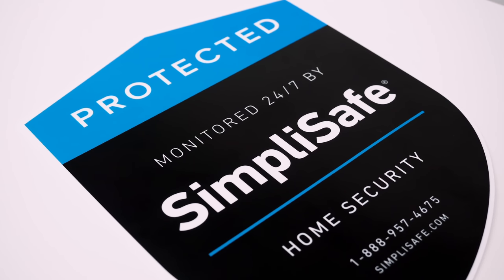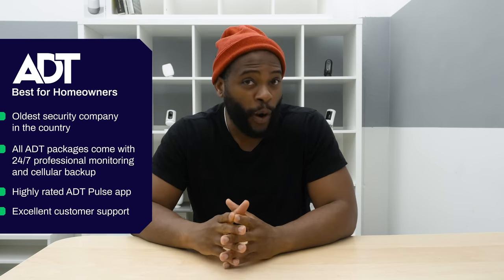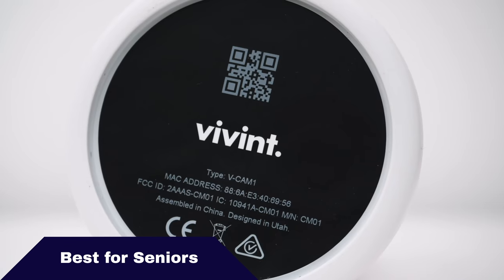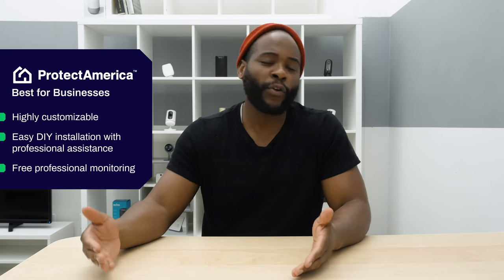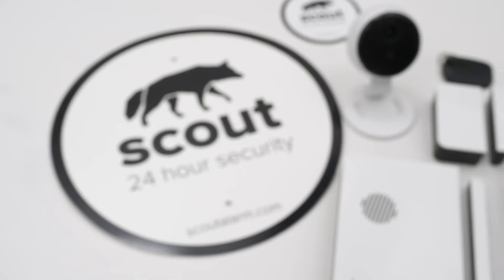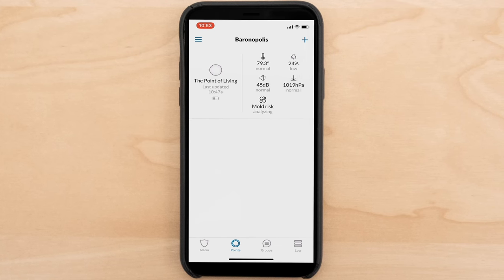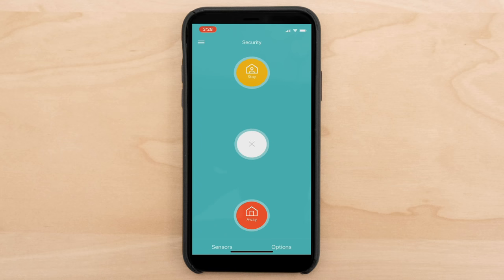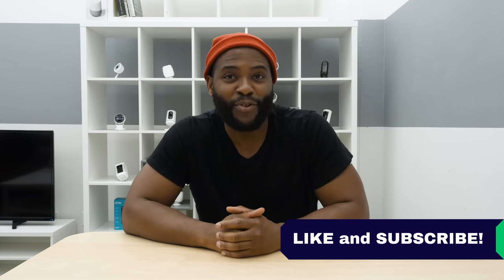The Best Home Security Systems of 2019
Note: SimpliSafe now offers self-monitoring, although you’ll only get notifications with the Interactive Plan. They also added a Google Assistant integration, and cloud storage is available separately from monitoring. They’ve also added a professional installation option for $79. Abode now offers email and phone support to all of its customers regardless of their monitoring plan, and Vivint now offers 24/7 professional monitoring and cellular backup for $39.99 a month plus $5 per camera for 14 days of cloud storage. Without this plan, your system will be a local alarm only. Also, professional installation with Vivint is now free. Frontpoint no longer offers the Protect plan and now offers monthly contracts. Cove recently changed its monitoring options and now works with Alexa and Google Assistant if you have the Cove Plus plan. Also, abode now works with Apple HomeKit. Finally, abode has also changed it's pricing. The Standard Plan costs $6 a month while the Pro plan costs $20 a month and includes professional monitoring and cellular backup.

What do ADT, ProtectAmerica, Frontpoint, Vivint, ScoutAlarm, Minut, Cove, abode, and Simplisafe have in common? They’re the best security systems of the year whether you’re a homeowner, renter, senior, or a ton of other common categories.

Time Stamps

0:46 SimpliSafe
2:05 ADT
3:40 Frontpoint
5:13 Vivint
6:46 Protect America
8:18 Scout
9:14 Nest
10:31 abode
11:56 Minut
13:07 Brinks
14:00 Cove
14:54 Methodology

If your new year’s resolution was to make your home safer, then you’re watching the right video. In this review, I’m going over the best security systems of 2019 from top companies like ADT, ProtectAmerica, Frontpoint, Vivint, Cove, ScoutAlarm, Minut, abode, and Simplisafe. I break it down into the best security system with no monthly fees, the most affordable security system, the best systems with Amazon Alexa and Google Home, and the best systems for seniors, businesses, apartments, homeowners, pets, and more.

Ideally, I’m looking for systems that put the customers in the driver’s seat. I always appreciate the option to self-monitor, along with customizable kits and flexible contracting. Of course, I also want the option to get 24/7 professional monitoring, which I recommend for all security systems. Aside from that, I’ll discuss system components, customer support, and mobile apps to give you a good idea of which security system is right for you.

Gabe Turner is Chief Editor of Security.org.